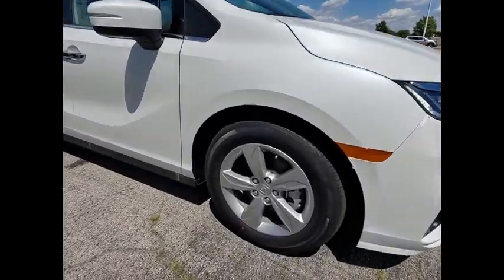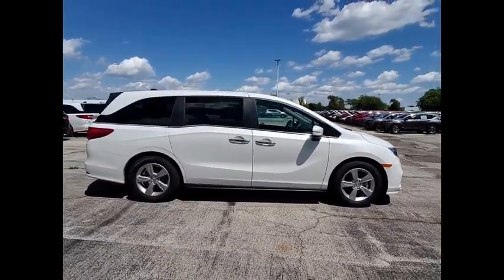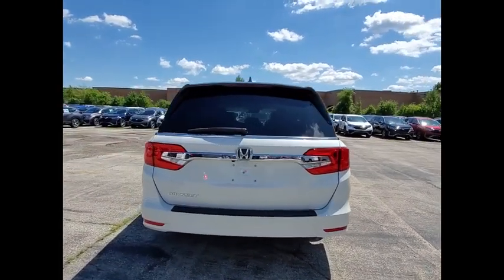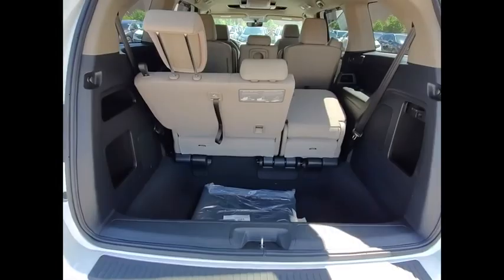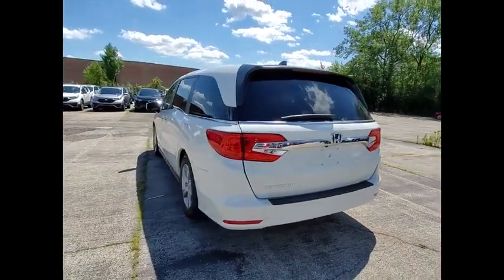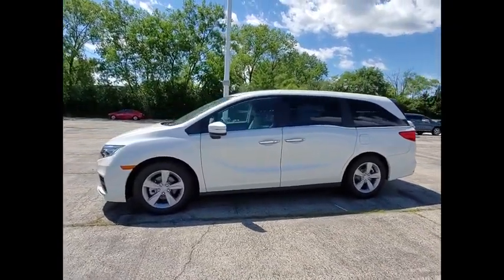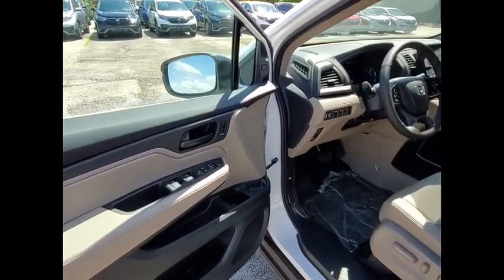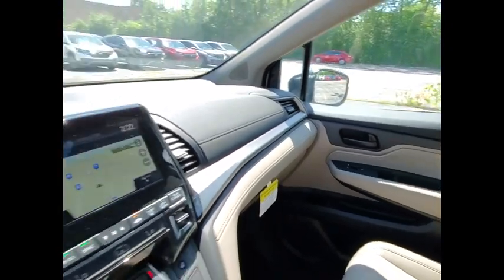2020 Honda Odyssey Lisle IL H00198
2020 Honda Odyssey EX-L

The Honda Superstore of Lisle. Right on the Money!brbr2020 Honda Odyssey EX-L w/Navigation and Rear Entertainment System FWD 10-Speed Automatic Platinum Whitebrbr19/28 City/Highway MPGbrbrDue to our high inventory turnover, it may be possible that a listed vehicle may be sold. If so, we will try to find a similar vehicle comparably equipped for a similar price. All vehicles are for customers only and no vehicles will be sold to dealers or dealer entities. Honda of Lisle doing business in the area for over 50 years. Serving the communities of Lisle, Naperville, Aurora, Glen Ellyn, Wheaton, Lombard, Elmhurst, Villa Park, Downers Grove, Westmont, Bolingbrook and Chicago.